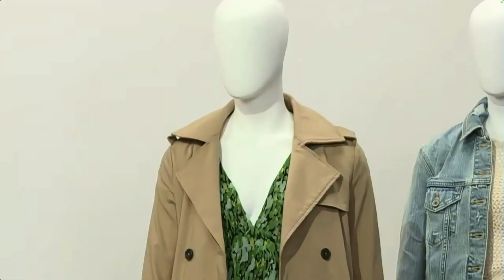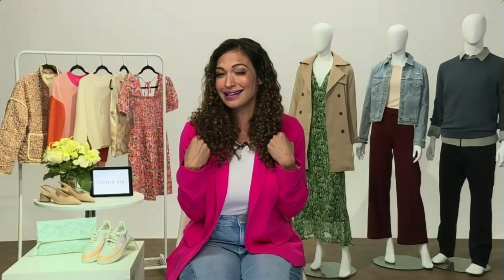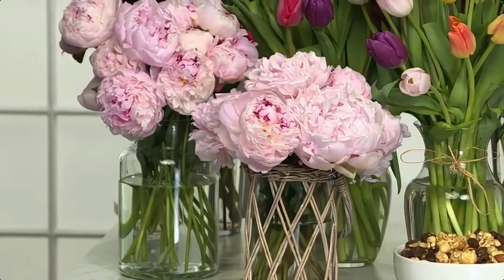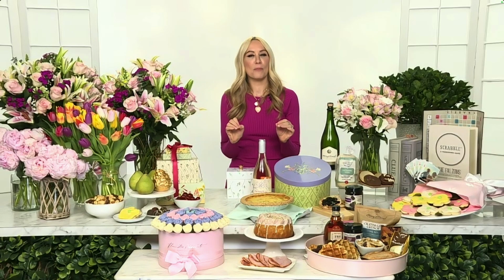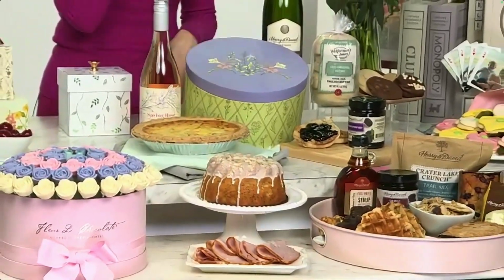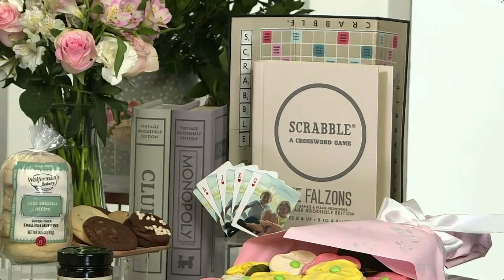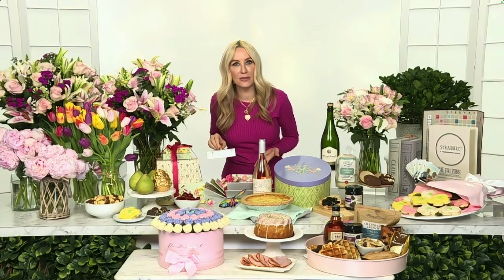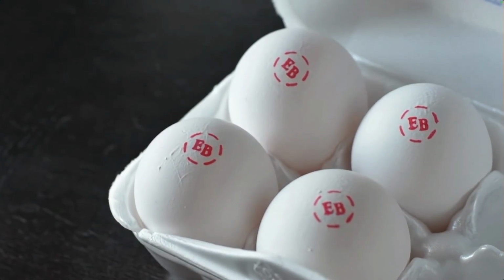New Mexico Rising: Dress to Impress & Financial Harmony | Episode 84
This week on New Mexico Rising, host Dan brings you a mix of style, finance, and technology. We start with spring fashion tips from lifestyle expert Milly Almodovar, explore couple’s financial planning with Marcy Keller from Ameriprise Financial, and dive into the benefits of fiber optic technology for your home with Guy Gunther from Quantum Fiber. Tune in to upgrade your wardrobe, manage your finances better, and optimize your digital life!

Revamp Your Spring Wardrobe with Milly Almodovar
Fashion and lifestyle guru Milly Almodovar shares her essential tips to keep your spring wardrobe versatile and weather-ready. Learn about the must-have pieces like the classic trench coat and stylish layering techniques.

Financial Harmony for Couples with Marcy Keller
Dive into the dynamics of financial planning in relationships with Marcy Keller. Discover how couples can align their financial goals and handle disagreements, ensuring a smooth journey towards their financial future.

Enhancing Connectivity with Guy Gunther
Guy Gunther, Vice President at Quantum Fiber, explains how fiber optic technology can revolutionize your internet experience at home. Learn how to maximize your digital connectivity with the latest in fiber internet technology.

Exploring Bubble Tea Trends with Alessandra Ciuffo
Join young culinary prodigy Alessandra Ciuffo as she discusses the global sensation of bubble tea and shares insights into the latest food and beverage trends among Gen Z.

Join the conversation in the comments section below and share your views on today’s topics.